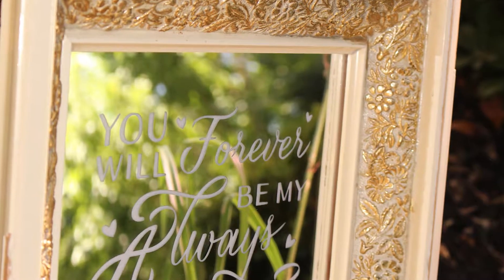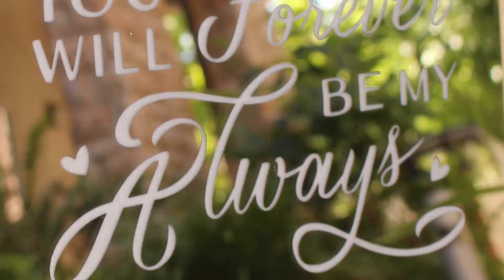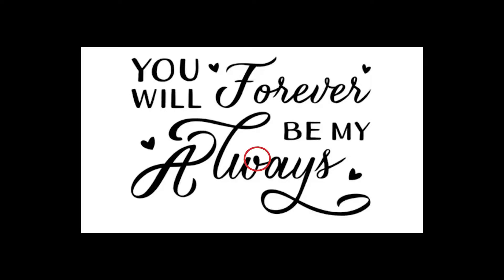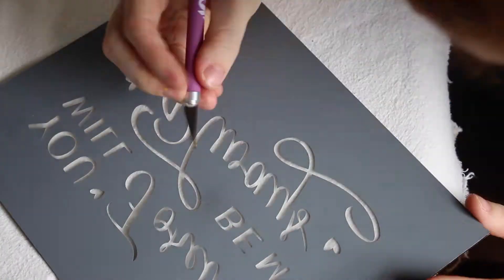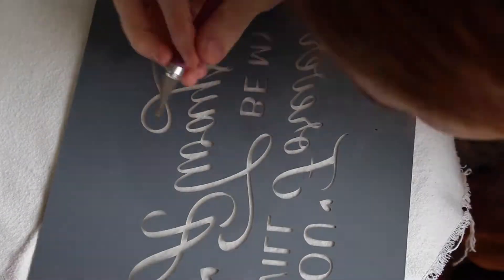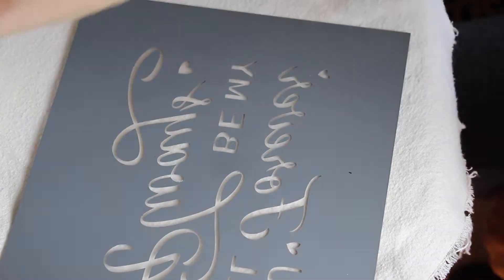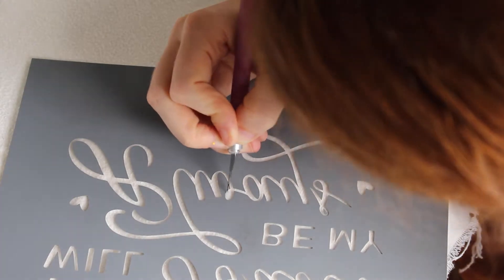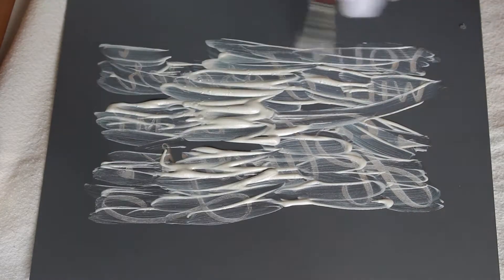Repair an Engraved Acrylic Sign with a Razor Blade -- A Successful Experiment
This was an experiment I tried to see if I could repair an acrylic mirror sign that had an engraving mistake using a razor blade. Though a bit time consuming, it was successful.